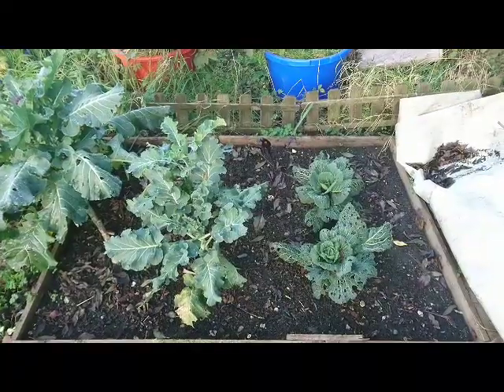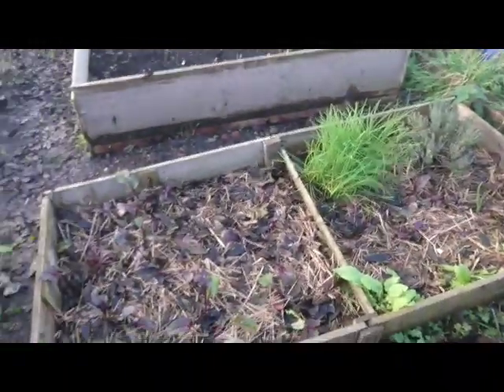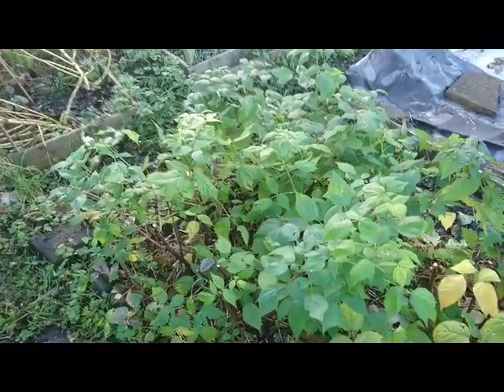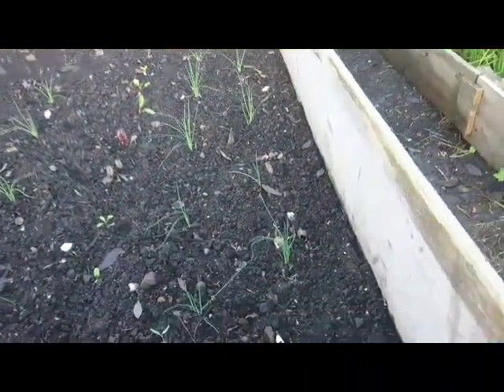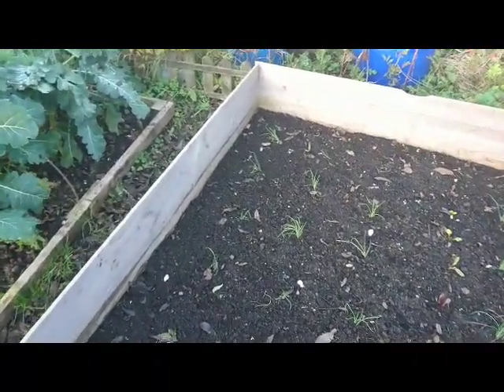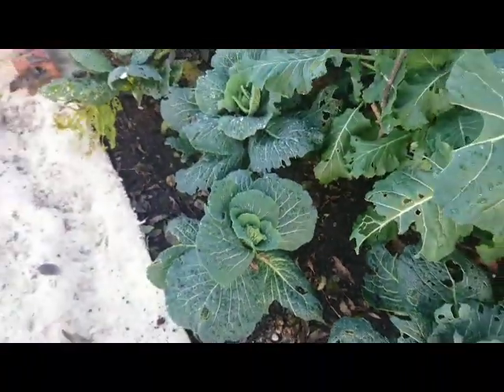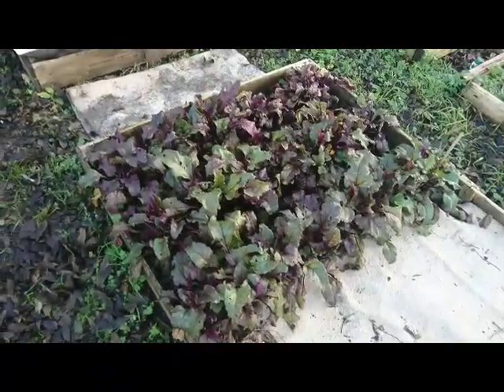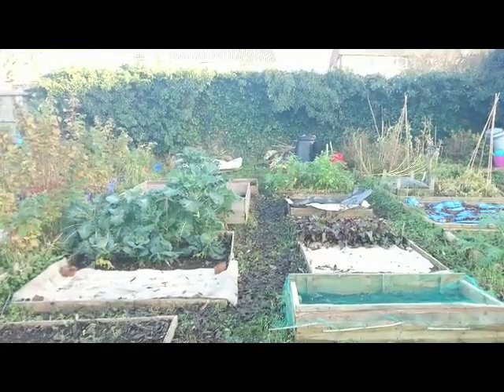Episode #12 of Matt's Allotment - Parsnip Harvest & Purple Broccoli!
Episode #12 of Matt's Allotment. Sunday November 19th. A quick update...